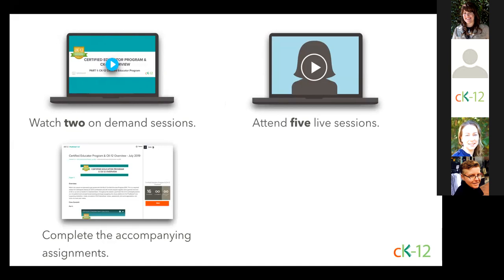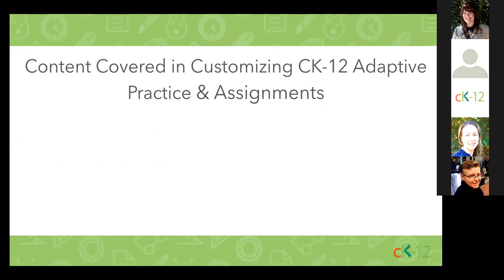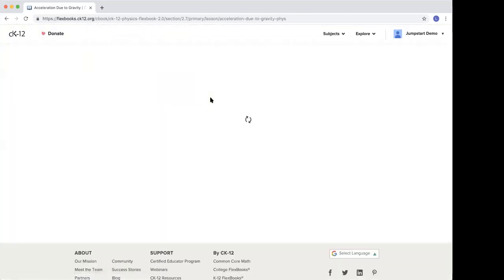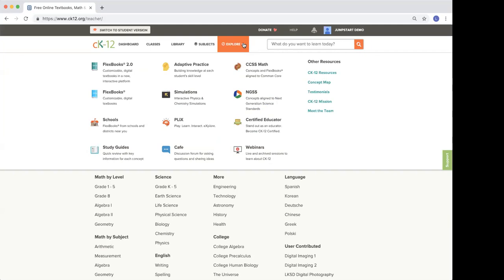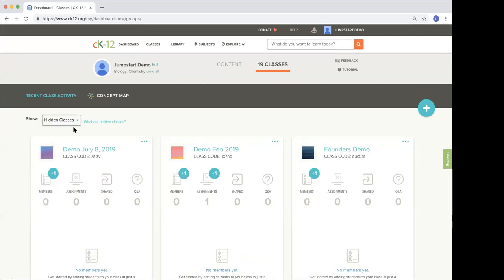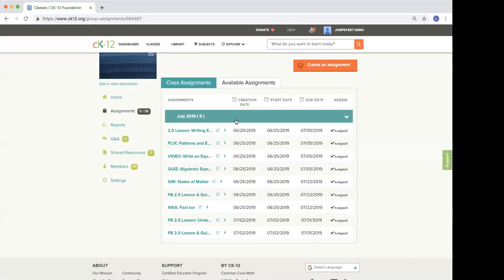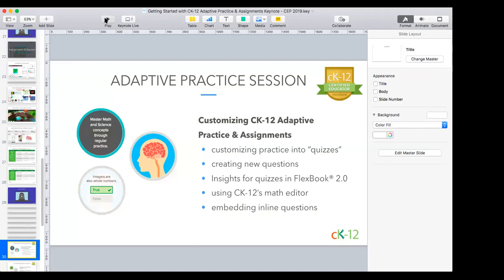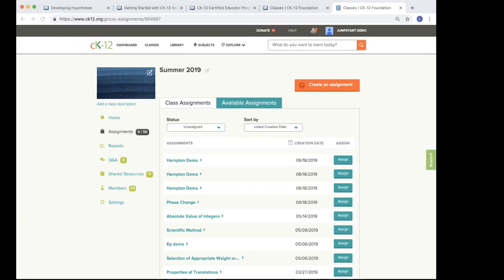CK-12 CEP 2019: Getting Started with CK-12 Adaptive Practice & Assignments (7/8/19 at 3:00 pm)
In addition to CK-12’s Adaptive Practice, which adjusts to the skill level of each student, teachers can assign various modalities—from reads to videos to interactives. This session will go over CK-12 Classes—setting them up, assigning practice, tracking student progress, and using the Q&A feature. It will also show the various question types through samples of CK-12’s Adaptive Practice and how students and teachers can access practice.